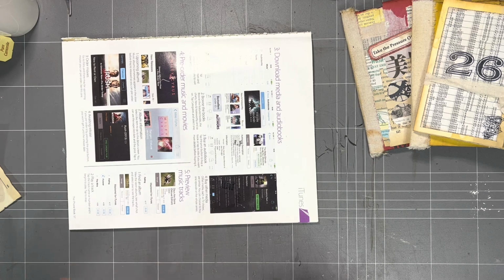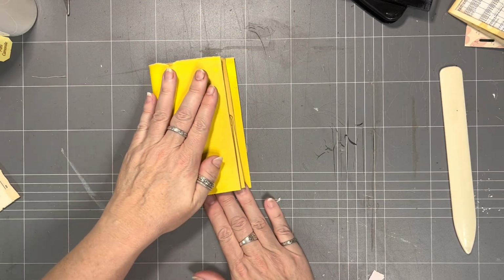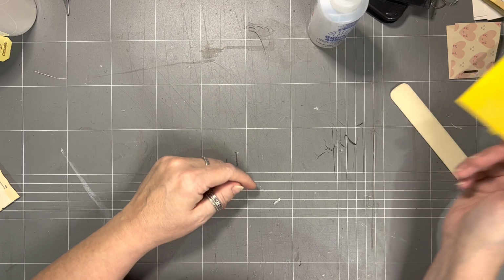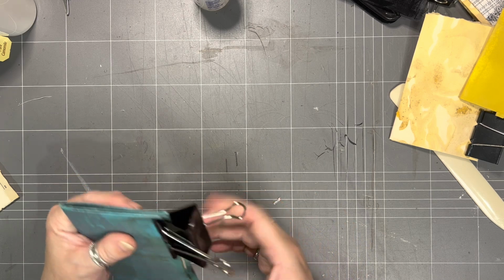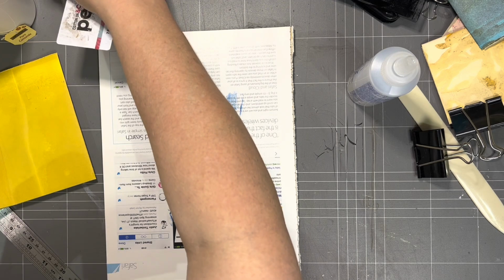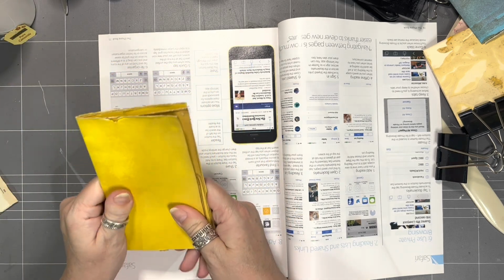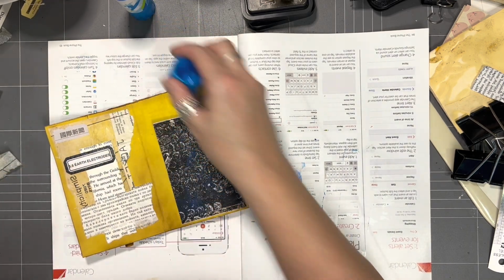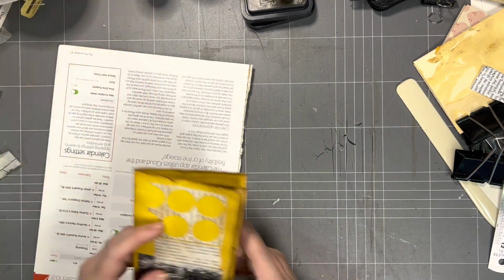Some more little file folders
More file folder, slightly different style.